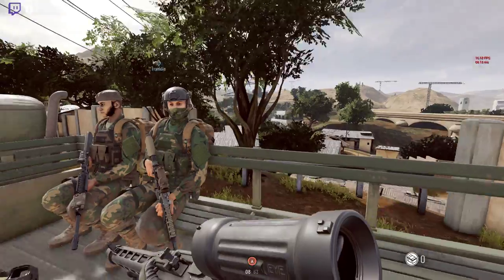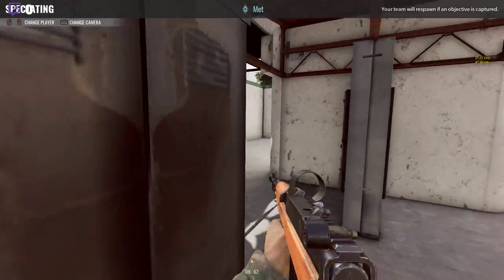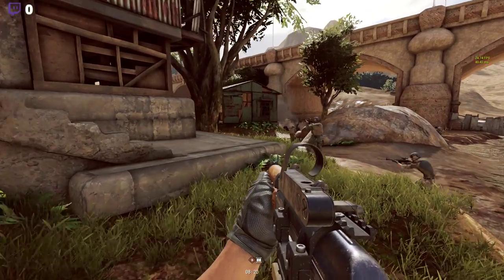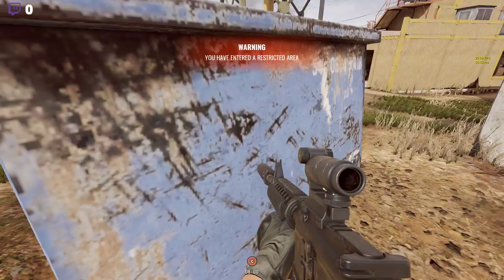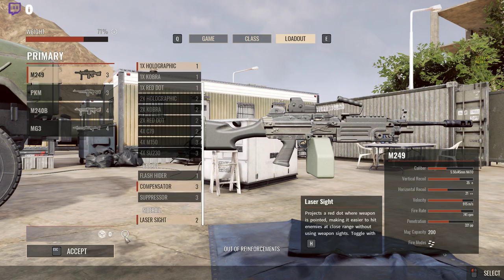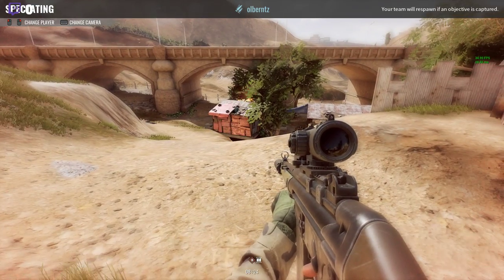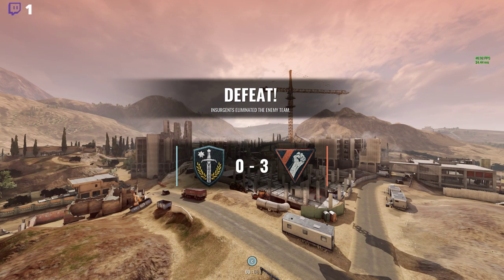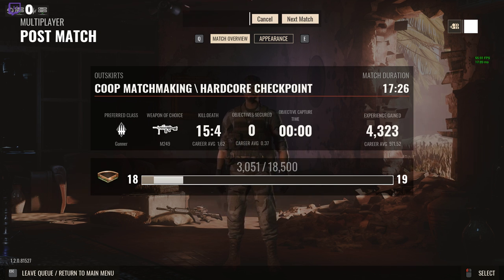Insurgency Sandstorm: Gunner up!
My mate HoneyBadger and me talked about rolling as a Gunner. So I decided to put one to the test in the new game mode.